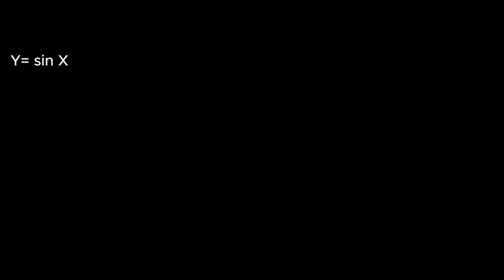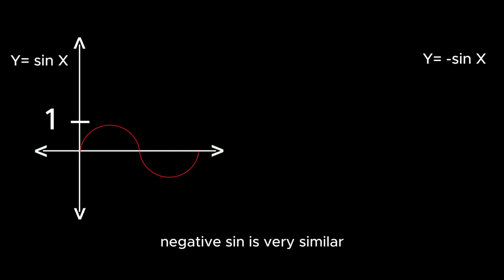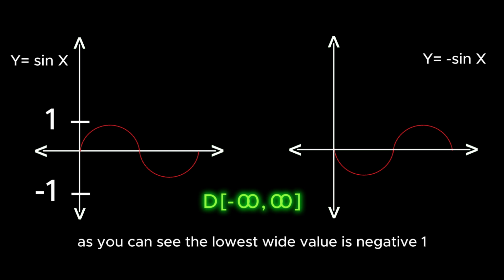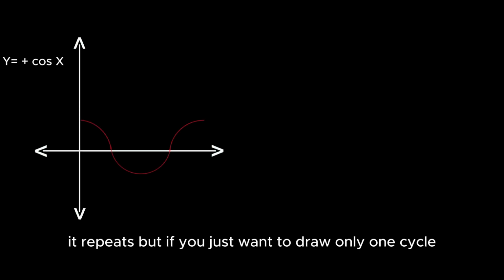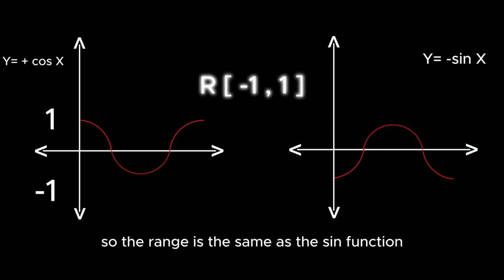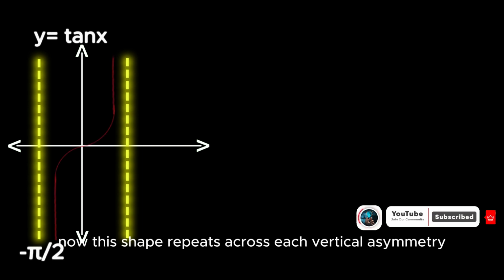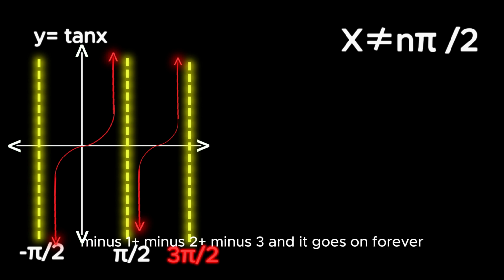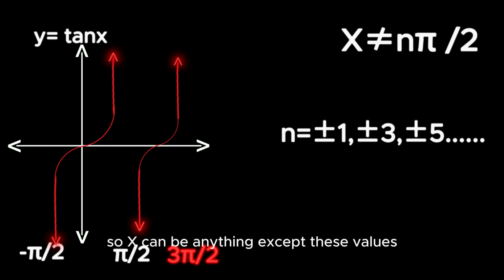Pre-Calculus Intro || Graphing Sin x , Cos x , Tan x Functions !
This Tutorial Explains How to Graphing Sin x , Cos x , Tan x Functions And Finding The Domain and Range Using Interval Notation.

x axis
y axis
precalculus full course
math book